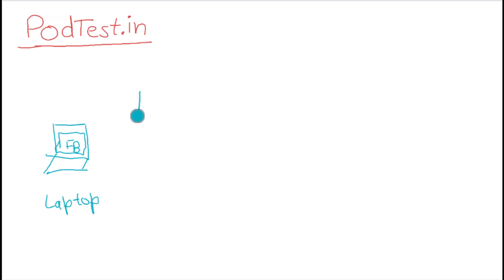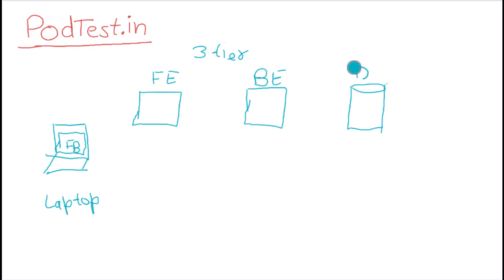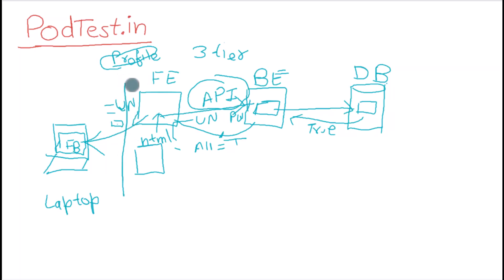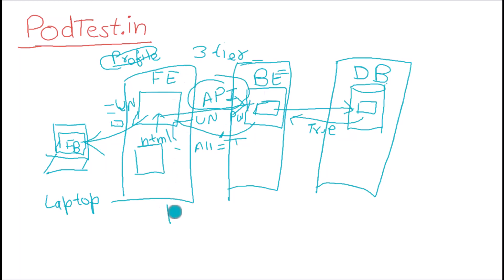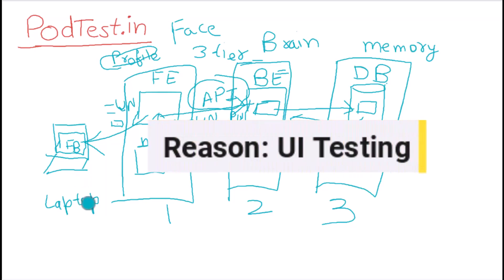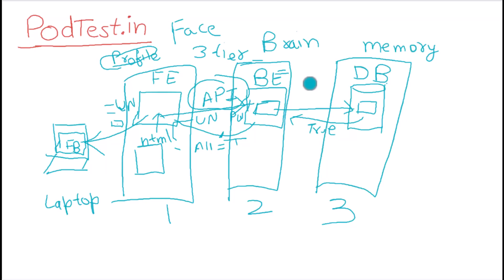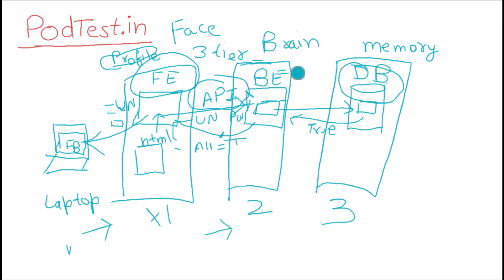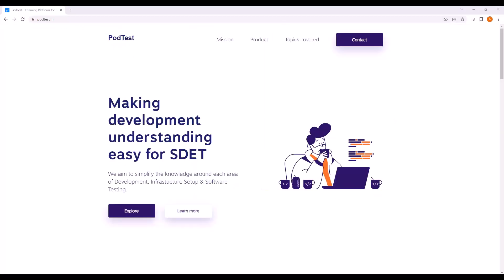3 Tier Architecture Explaination For QA SDET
Have explained 3-Tier Architecture keeping in mind interest of QA/ SDET's.
Explained the flow of communication from Frontend to Backend &  then to Database.
Why it is important for QA to understand it & how we can use this information in different types of Testing.
00:00 Introduction
00:38 3-Tier Architecture
02:46 Frontend
03:01 Backend
04:13 Database
08:30 Why Testers should know about Architectures?
08:50 UI Testing
11:03 Performance Testing
13:01 API Testing